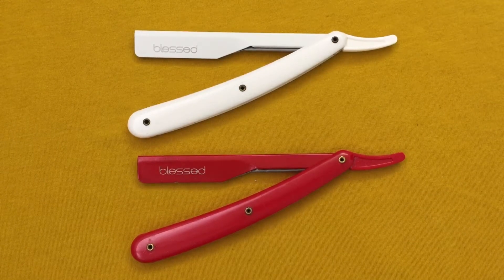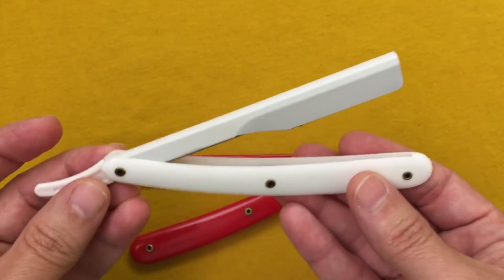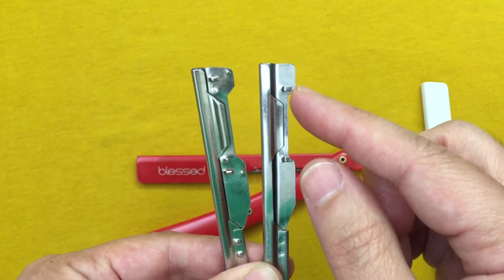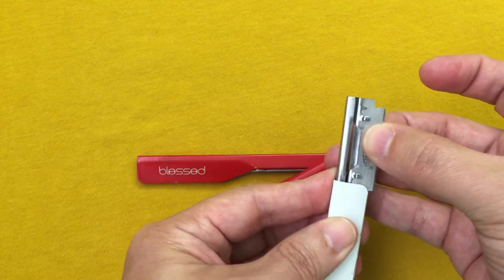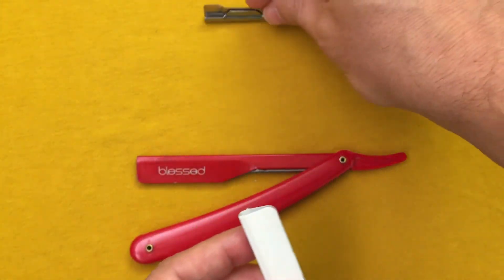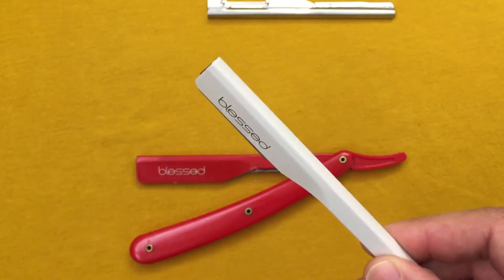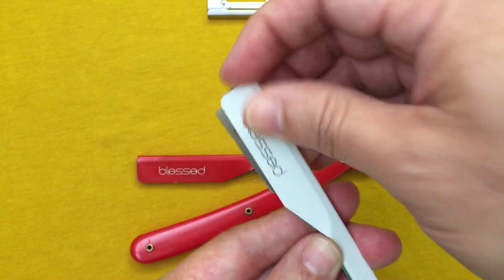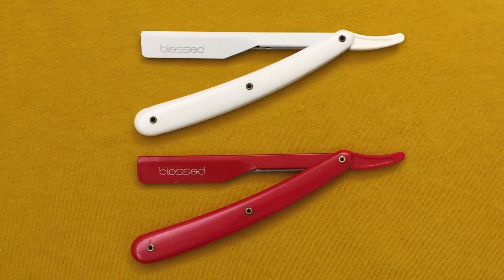Blessed Straight Razor: Review